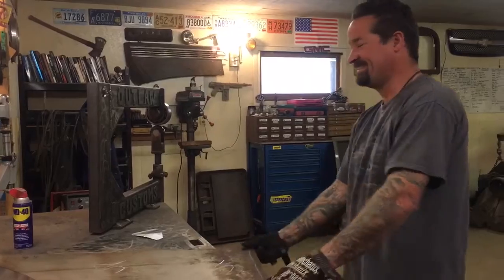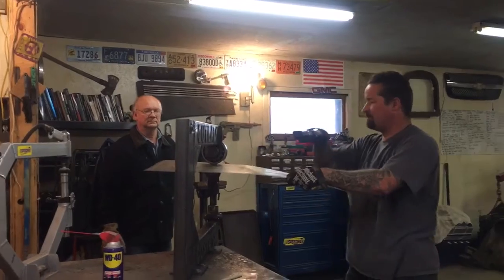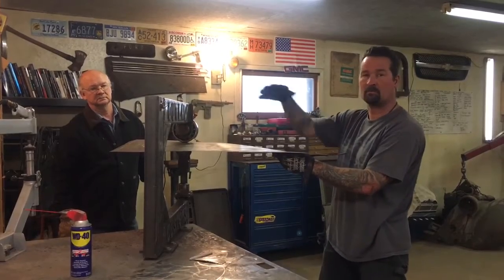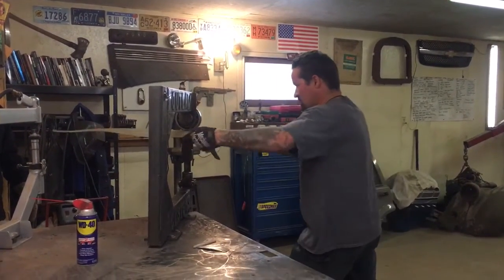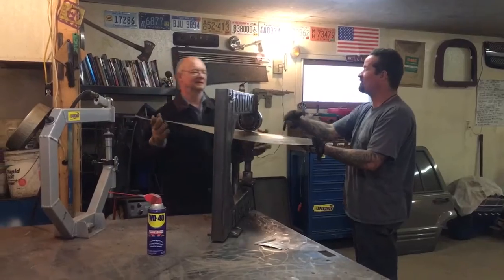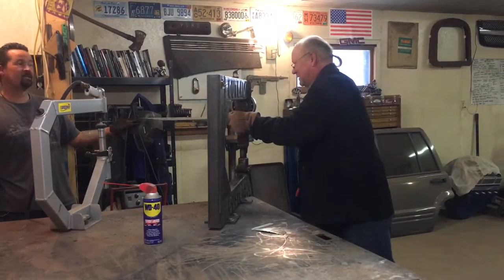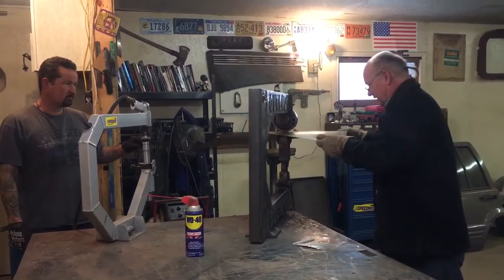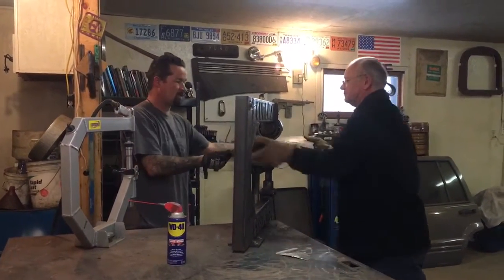Using the english wheel in my shop